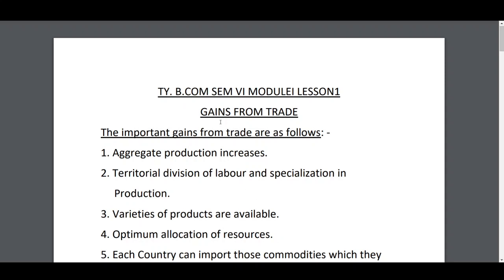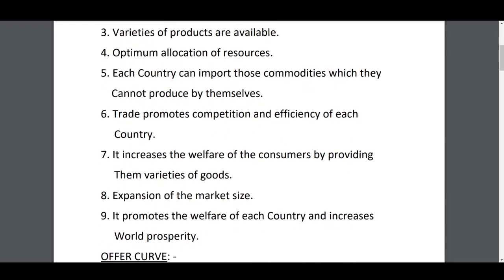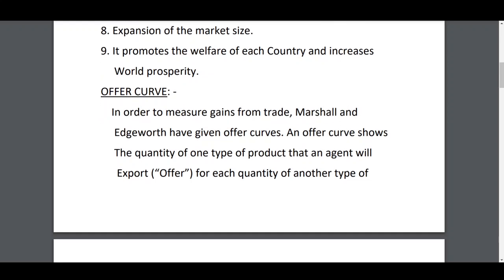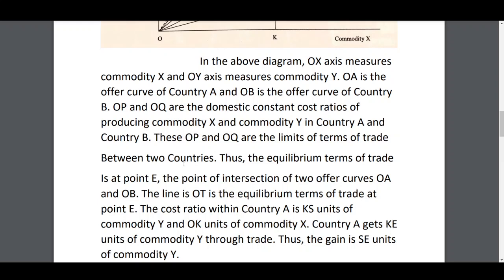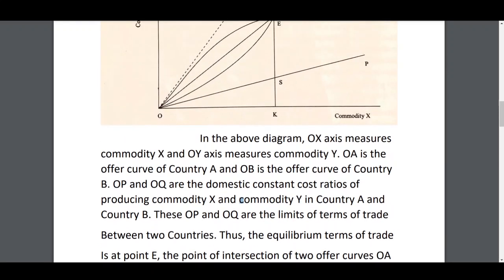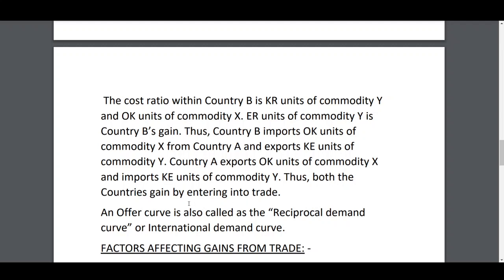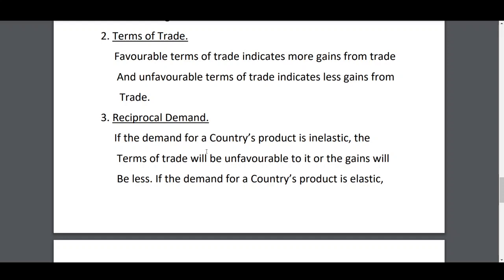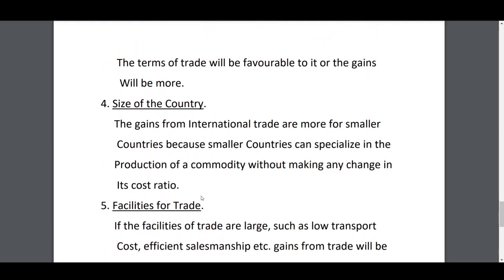TY.B.COM SEM VI THEROIES OF INTERNATIONAL TRADE LECTURE 5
In this video I have explained Gains from Trade , Offer Curve ,and factors affecting Gains from Trade.